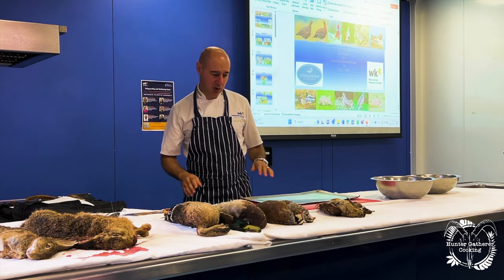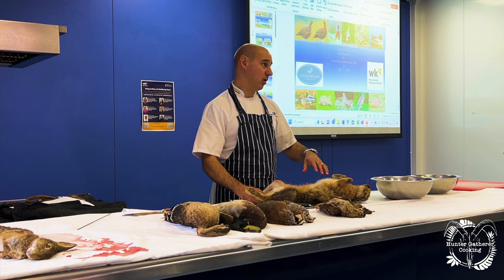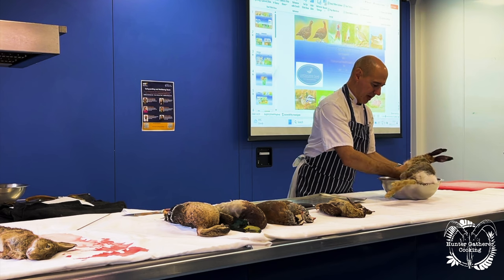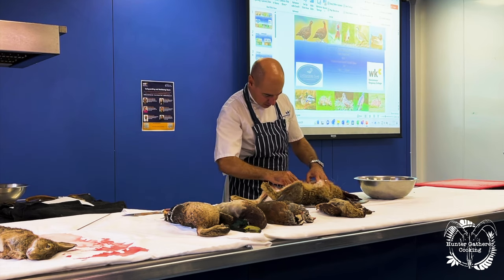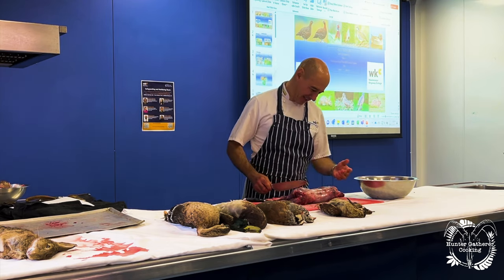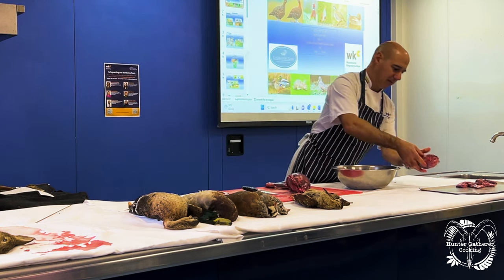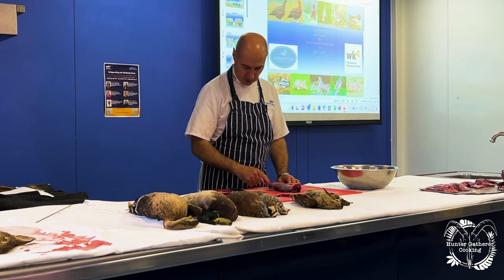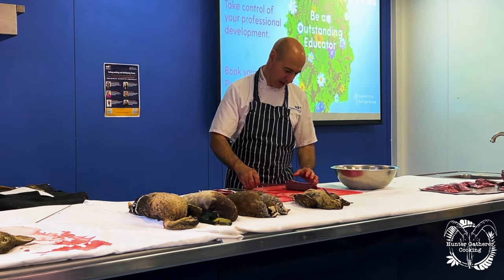From Fur to Fork: Unmasking the Secrets of Rabbit and Hare with Jose Souto Part 6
From Fur to Fork: Unmasking the Secrets of Rabbit and Hare with Jose Souto
Forget supermarket cuts and pre-packaged mystery! Join acclaimed chef Jose Souto on a gritty and glorious journey into the art of skinning, butchering, and preparing rabbit and hare in this game food masterclass. This isn't for the faint of heart; it's for the culinary adventurers who crave understanding the full journey, from field to fork.

Prepare to get your hands dirty:

Master the Craft: Get up close and personal as Jose demonstrates the traditional techniques of skinning and butchering rabbit and hare. Learn essential knife skills, anatomical insights, and practical tips to maximise yield and minimise waste.
Beyond the Blade: Explore alternative processing methods like skinning with gloves and using professional tools. Jose will debunk myths and offer practical advice for a variety of situations.
From Carcass to Cuisine: Witness the transformation! Learn how to break down each cut, identifying prime pieces for roasts, stews, and creative culinary applications. Make the most of every morsel, including offal and trimmings.
This isn't just a technical lesson; it's a sensory immersion:

Live Demonstrations: Watch Jose transform raw rabbit and hare into culinary masterpieces right before your eyes. Learn essential techniques like boning, portioning, and tying roasts, leaving you confident to tackle these cuts at home.
Tasting Adventures: Embark on a delicious journey with samples of Jose's expertly prepared rabbit and hare dishes. Savour succulent roasts, tender braises, and surprising innovations that showcase the full potential of these versatile meats.
Q&A with the Master: No question is off-limits! Jose will share his vast knowledge and answer your burning queries about sourcing, storing, and cooking these wild wonders, ensuring you leave feeling empowered to conquer the wild kitchen.
This seminar is for:

The home cook ready to dive deeper into the world of game food.
The foodie who craves the ultimate farm-to-table experience.
Anyone curious about the ethical and sustainable aspects of sourcing wild meats.
So, roll up your sleeves and prepare to unlock the secrets of rabbit and hare! Join Jose Souto on this immersive journey and become a master of preparing these versatile meats from scratch.

Don't forget to:

Let's celebrate the full circle of food, from fur to fork, and turn your kitchen into a haven for wild culinary artistry!

Thanks so much for watching and tuning into the channel, if you have any questions or requests then please let me know but don’t forget to hit the LIKE and SUBSCRIBE button 👍🏻

♥️Youtube Memberships
Memberships start from 99p a month and reall help toward funding future content, trips and costs, any help is appreciated and these of course can be cancelled at any time.

FREE TRIALS:
FREE MUSIC
FREE MOVIES
FREE AUDIOBOOKS

00:00 Introduction
00:16 Skinning
09:42 Breakdown